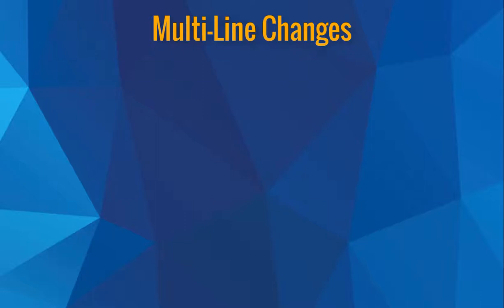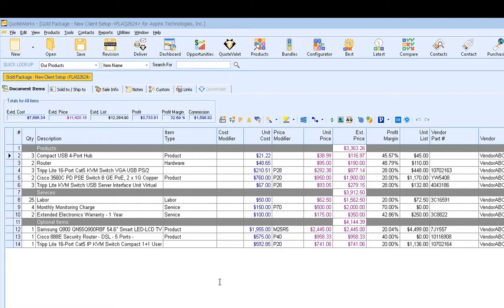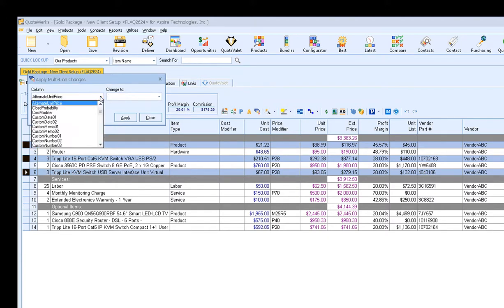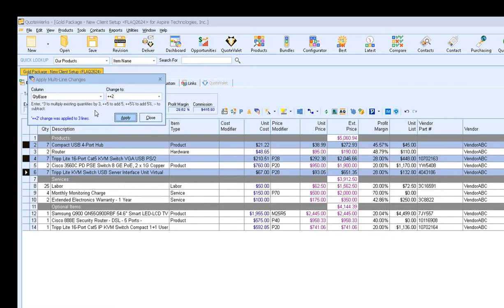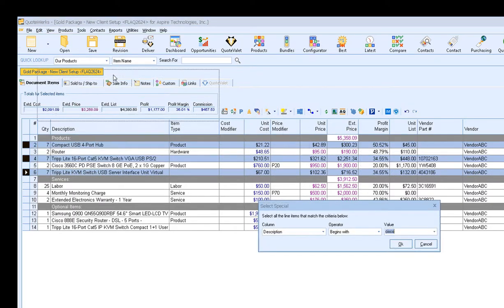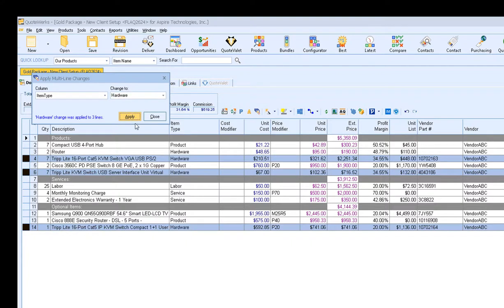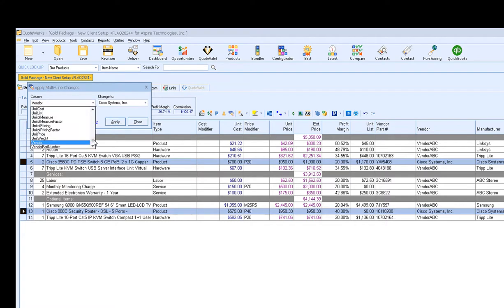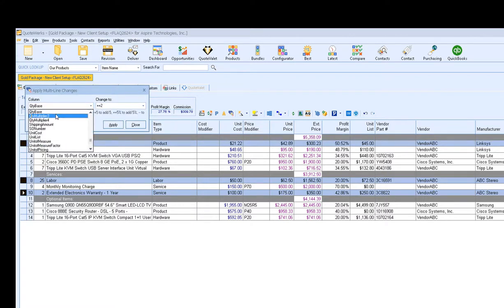Apply Multi-Line Changes in QuoteWerks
Making edits in your quotes has never been easier or more efficient. This video demonstrates how you can select multiple lines and change the selected lines vendor, quantities, pricing, and many other fields with a click of a button!